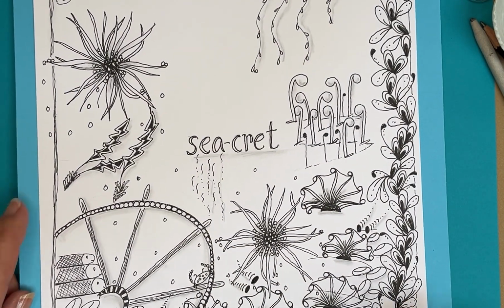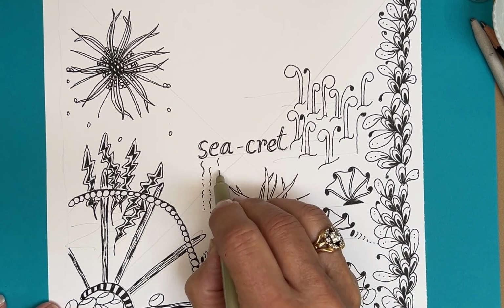Sea-cret Finale 4 + Draw on a shell!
In the final part of our "Under the Sea-cret" drawing series, we will have  guided instruction featuring a charming design on a seashell using everyday drawing tools. Start by selecting a smooth shell sketch your chosen design, whether your pattern is inspired by ocean waves or whimsical sea creatures we have already created in our drawing. Let your creativity flow as you add details to bring your shell to life. Enjoy the process of transforming a simple shell into a unique piece of ocean-inspired art and a whimsical keepsake, Zentangle style.